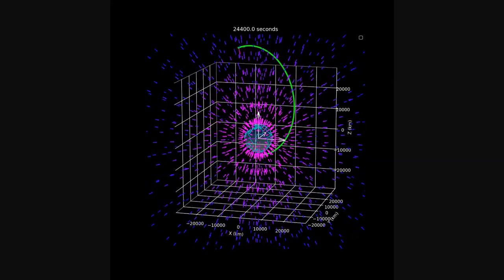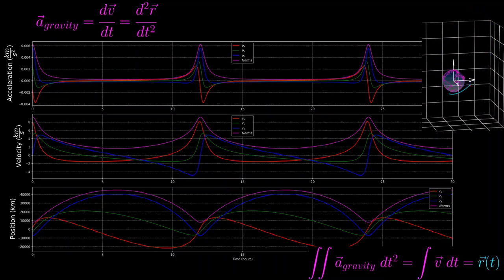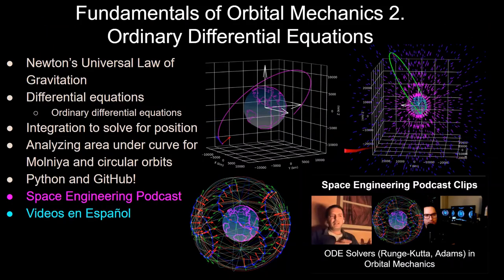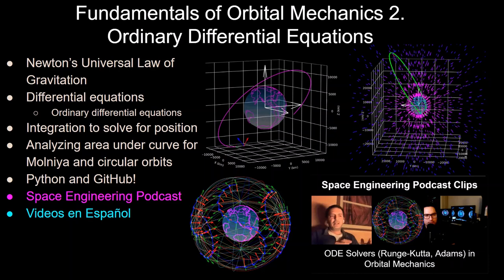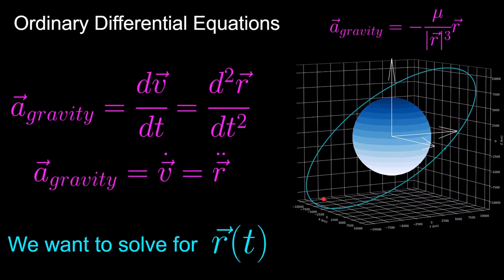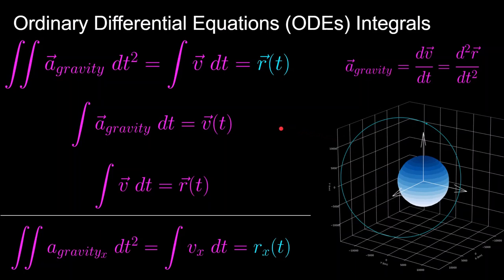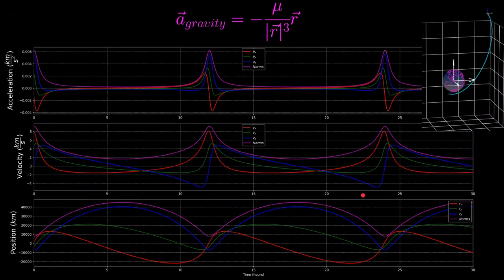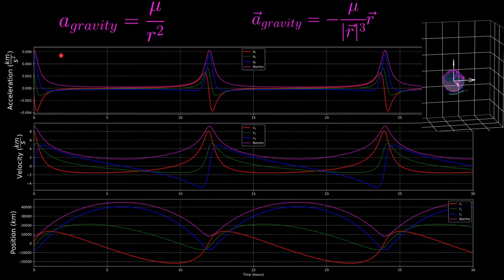Ordinary Differential Equations (ODEs) | Fundamentals of Orbital Mechanics 2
The laws of nature in our universe usually express themselves as forces, but in the case of orbital mechanics, we are interested in calculating trajectories, which is the same thing as position of a spacecraft over time. Luckily for us, we can use Newton’s second law to calculate the accelerations due to the forces in nature. We do this because acceleration is the first derivative of velocity and the second derivative of position with respect to time.
Therefore, starting with acceleration, we can integrate twice to calculate orbital trajectories.

In this video we’ll be going over in detail the relationships between acceleration, velocity, and position in detail which will be extremely important for when we implement these differential equations into python and solve them using numerical integrators, which is how all the animations and plots are made in these videos.

From last video we saw that Newton’s universal law of gravitation gives us the gravitational force between the large body and the small body in the two body problem. Then from Newton’s second law, we solved for the acceleration of the small body which gave us the scalar and vector forms of the gravitational acceleration.

The acceleration equation we get from Newton’s universal law of gravity is an ordinary differential equation, because acceleration is the first derivative of velocity and the second derivative of position with respect to time.
And to solve for position, we start with the acceleration and integrate once to get the velocity with respect to time, and then we integrate the velocity to get the position.

Note that position and velocity together create 6 numbers we use to describe the orbital state of the spacecraft (this isn’t the only way to describe the state, there also exist other ways like the Keplerian orbital elements, or equinoctial orbital elements).
And don’t worry, we won’t be solving these integrals by hand, thats why we have computers and ordinary differential equation solvers, which will be the topic of the next video!